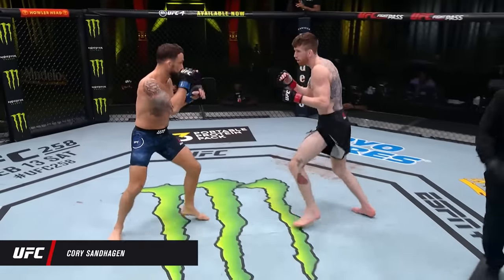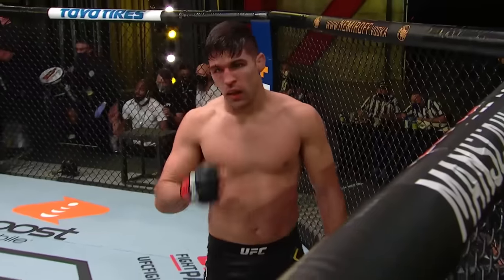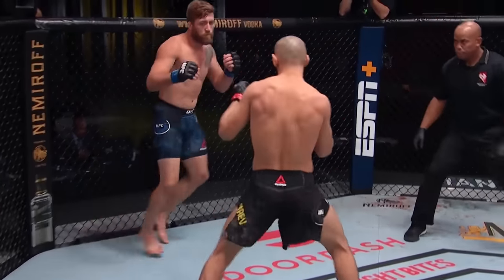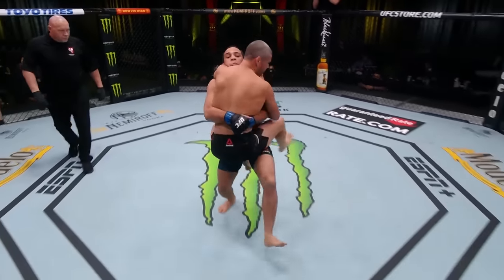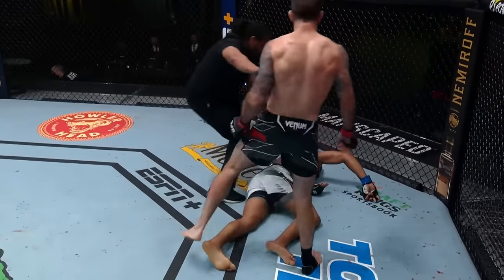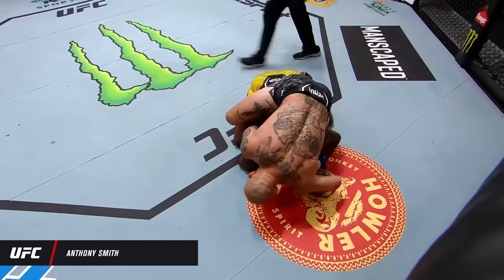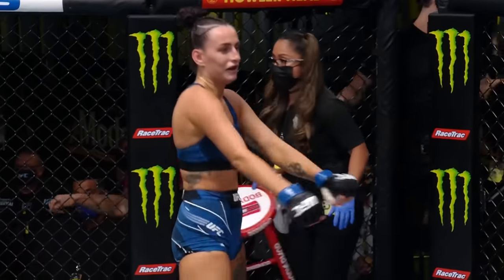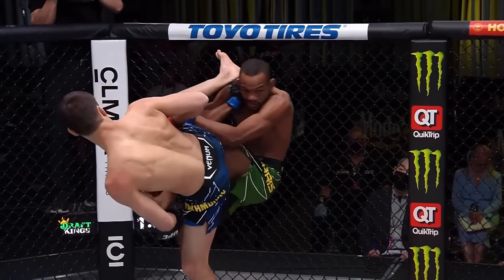Top UFC APEX Fight Night Finishes (So Far)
Saturday marks the 50th fight night held at UFC APEX since 2020. Look back at some of the craziest knockouts and submissions the venue has seen so far.

(U.S. only)